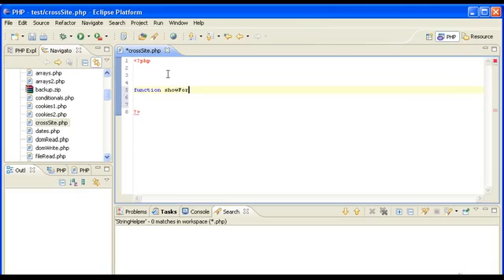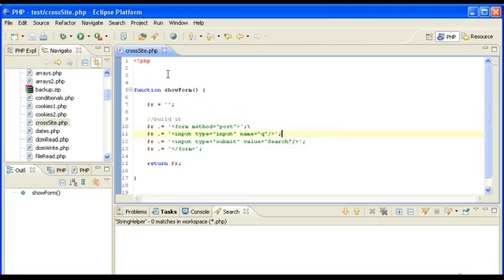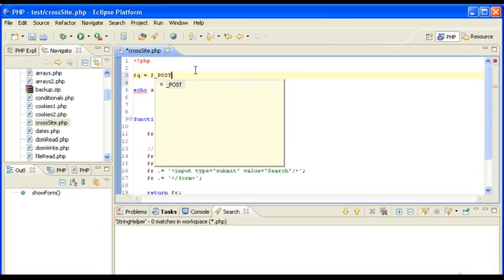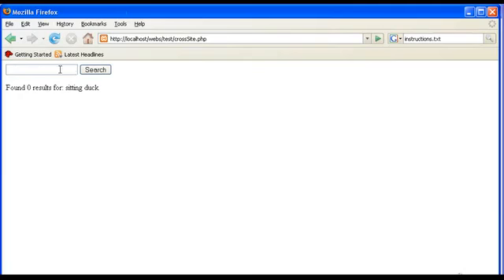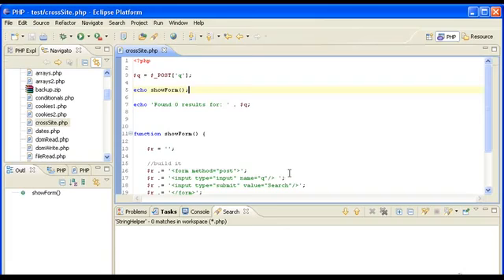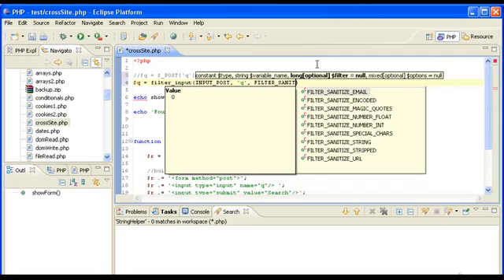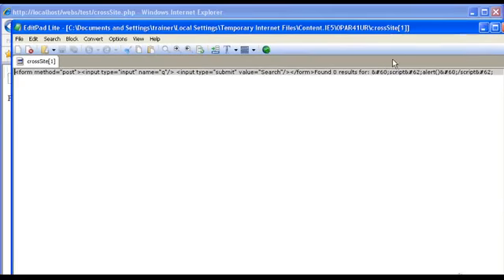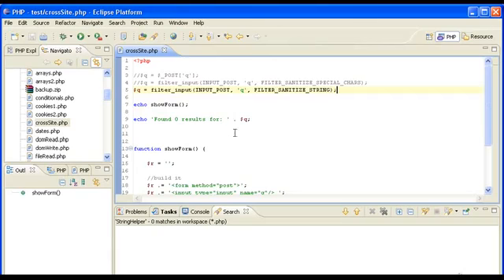Cross Site Scripting 2